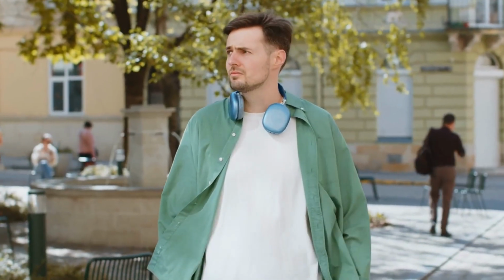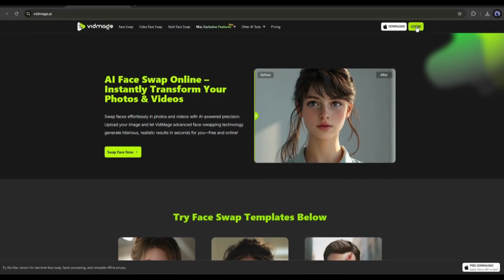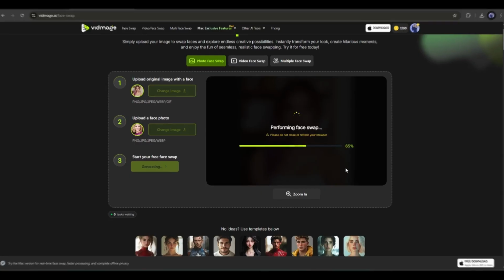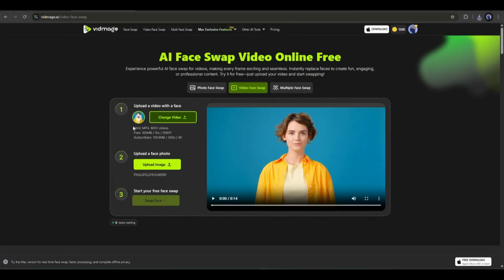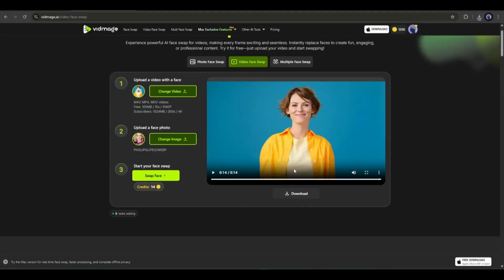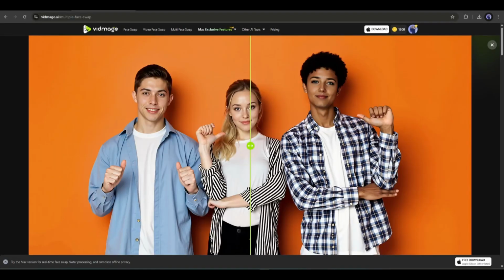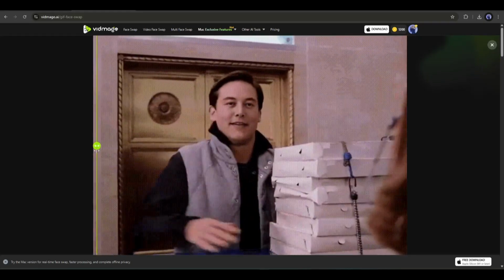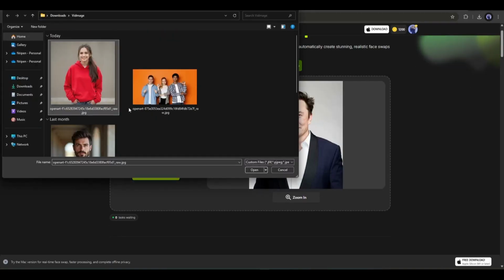VidMage AI: BEST FREE Unlimited Face Swap And Deepfake Video Generator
VidMage AI: BEST FREE Unlimited Face Swap And Deepfake Video Generator. Want to try the best face swap AI free online? In this video, I’ll show you how to use a powerful AI face swap tool that lets you swap faces in photos, videos, and GIFs—100% FREE and NO account needed! I was talking about VidMage AI face swap Video and image generator. To learn more watch VidMage AI: BEST FREE Unlimited Face Swap And Deepfake Video Generator.

Do you want to know about how to make deepfake video? Then this how to create deepfake videos is for you. Not only that after watching this free face swap ai tool video you will able to know how to change clothes with AI, ai headshot generator free and many more. And tool I am taking about is VidMage AI. VidMage AI is one of the free AI tools that can create ai headshot generator free with some other interesting features. Let’s have a look on the features on the Free ai tool to create deepfake videos VidMage AI features.

The Face swap ai tool is VidMage Face Swap. VidMage AI is not just an AI tool. It’s a hub of AI tools. Here you will find a vast library of AI tools for every use case. Just visit replicate dot com. After coming to the VidMage homepage select FaceSwap. You will find a vast number of tools. Select the “Image Face Swap” tool. first, we have to upload the targeted image. To do this, first, remove the existing image by clicking on the Coles button from here. After that, click on the Upload button from here and upload the targeted image. After uploading the targeted image, scroll down and remove the source image, and then upload the source image face. After uploading both targeted and source images, click on the run button form here. It will take a little time to complete the process.

📝 Video Breakdown Of This Face Swap AI Tool:

00:00 Free Face Swap AI
00:32 Introduction to Vidmage AI: Best Free Face Swap Video AI
01:35 Free Face Swap Image Generator
02:32 Free Face Swap Video AI
04:16 Multiple Face Swap
05:34 Free GIF face Swap
06:10 Free Batch Face Swap
06:27 Conclusion And Wrap Up

This was all about the how to make deepfake video.